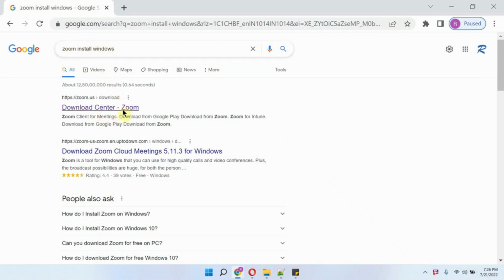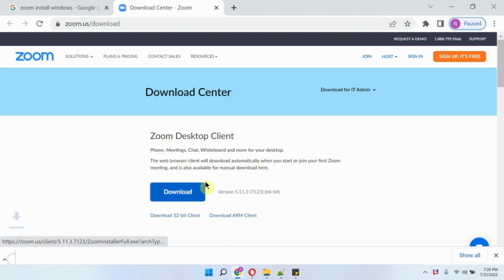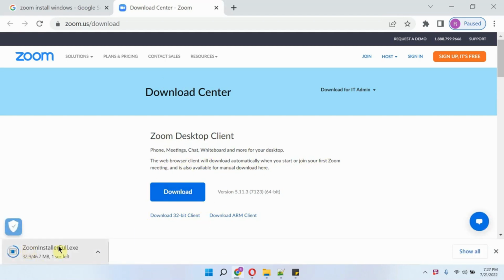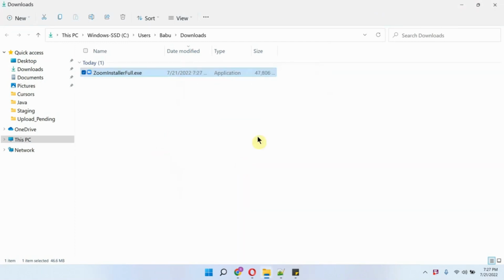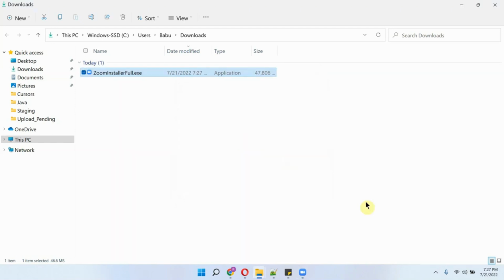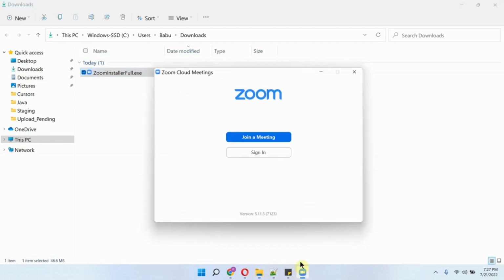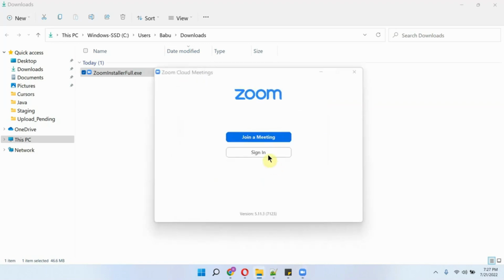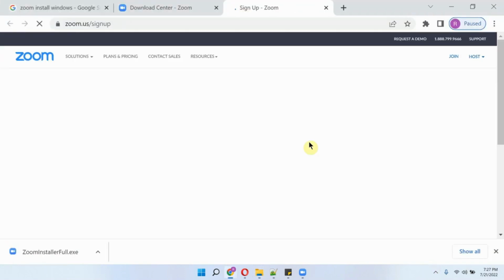Zoom Installation on Windows: Step-by-Step Guide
Welcome to our step-by-step guide on installing Zoom on Windows! In today's fast-paced digital world, staying connected is essential, and Zoom has become a cornerstone for virtual meetings, webinars, and collaboration. Whether you're a professional, educator, or simply want to connect with friends and family, this tutorial will walk you through the process of installing Zoom on your Windows computer.

🔧 **Chapter Overview:**

**1. Introduction to Zoom:**
    - Understand the significance of Zoom in modern communication.
    - Explore the diverse range of uses Zoom offers.

**2. Preparing for Installation:**
    - Ensure your Windows system meets the necessary requirements for Zoom.
    - Get ready with a stable internet connection and any prerequisites.

**3. Downloading Zoom:**
    - Navigate to the official Zoom website or Microsoft Store for the download.
    - Choose the appropriate version (Free, Pro, Business) based on your needs.

    - Step-by-step instructions for installing Zoom on your Windows PC.
    - Tips to customize your installation preferences.

**5. Creating a Zoom Account:**
    - Guidance on signing up for a Zoom account if you're new to the platform.
    - Connecting your existing account if you're a returning user.

**6. Navigating the Zoom Interface:**
    - Quick tour of the Zoom app interface to familiarize yourself with its features.
    - Overview of scheduling, joining, and hosting meetings.

    - Address common installation issues and provide solutions.
    - Offer helpful tips for optimal Zoom experience.

By the end of this tutorial, you'll be equipped with the knowledge to seamlessly install Zoom on your Windows computer and dive into the world of virtual communication.